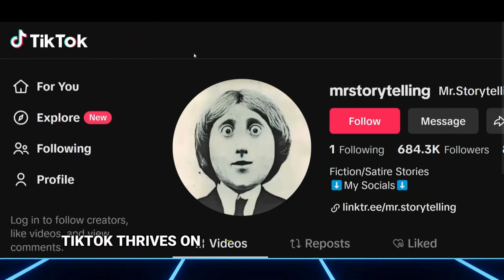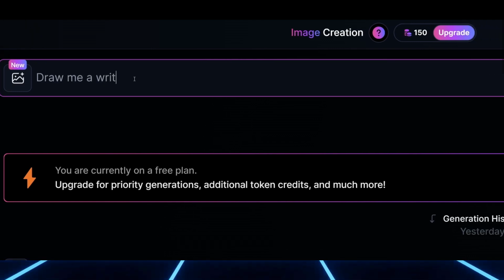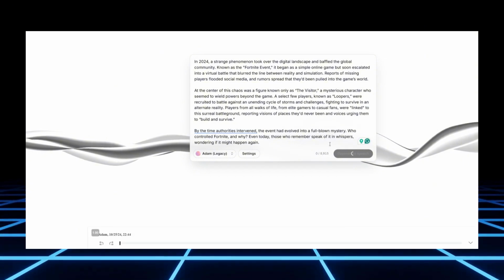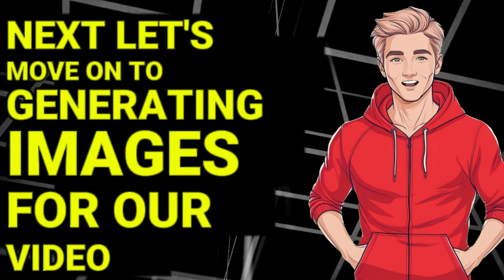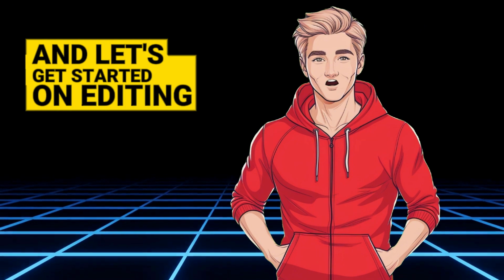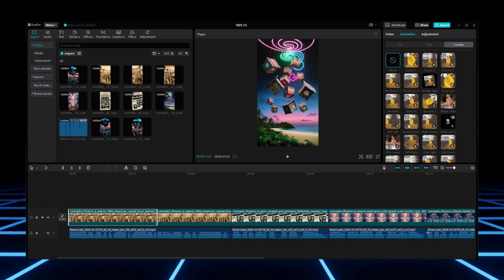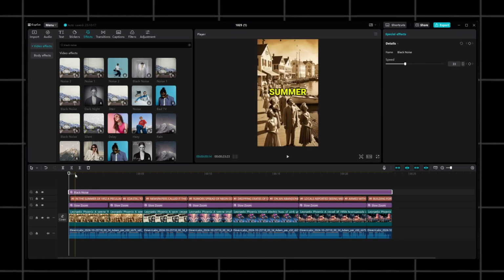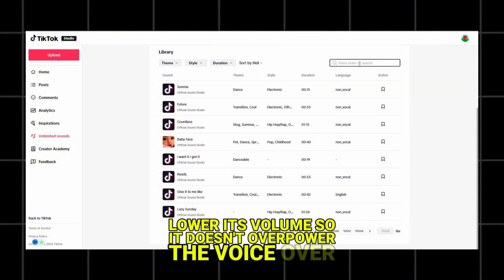Best tiktok niches to make money online in 2024 for beginners (Full Course)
Best tiktok niches to make money in 2024 for beginners

Looking to dive into the best TikTok niches to make money online in 2024 for beginners? This full course reveals how to tap into how to make money on TikTok, guiding you through the most lucrative TikTok Creativity Program niches to get started. Whether you’re curious about best niches for TikTok creativity program, interested in how to make money with TikTok, or exploring the best way to make money online, this course covers it all. For those aiming to make money online without showing their face, we’ll explore best faceless TikTok niches and trending TikTok viral niches. You’ll also discover TikTok automation niches and TikTok niche 2024 insights, making it easier than ever to build a profitable TikTok presence. By mastering how to make money with AI in 2024 and capitalizing on TikTok earnings strategies, you’ll be set for success with the best TikTok niches to launch your journey to financial freedom.

Time Stamps

0:00 - Introduction: The Best Side Hustle on TikTok
0:29 - Example Channel Analysis: Fiction Stories Niche
1:40 - Generating a Catchy TikTok Name
2:08 - Creating a Professional Logo with AI
3:06 - Script Creation for Fictional Stories
3:37 - Adding Voice-Over with Eleven Labs
5:09 - Generating Visuals for TikTok Content
6:18 - Editing in CapCut for a Professional Look